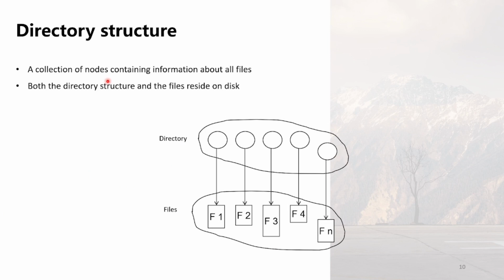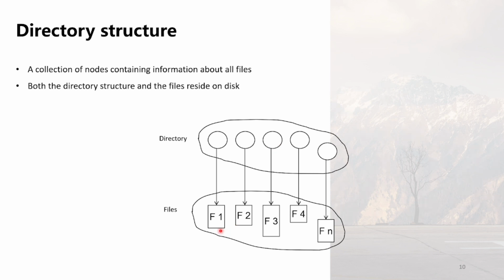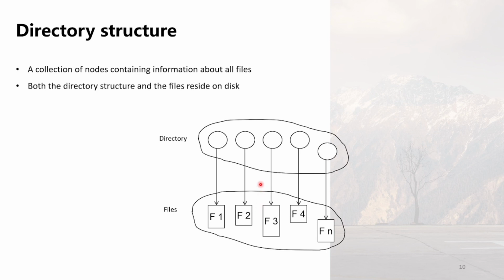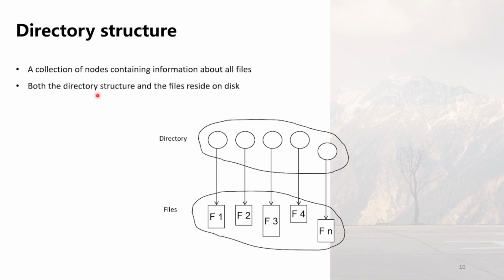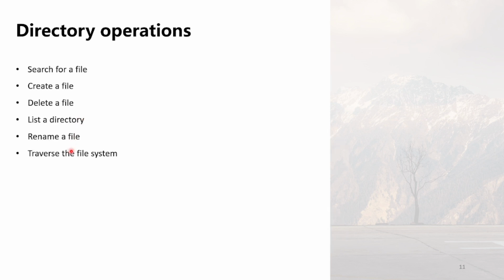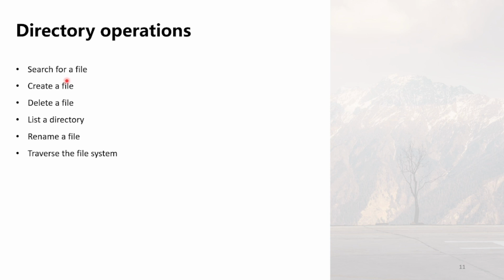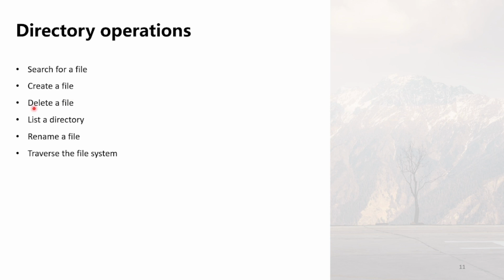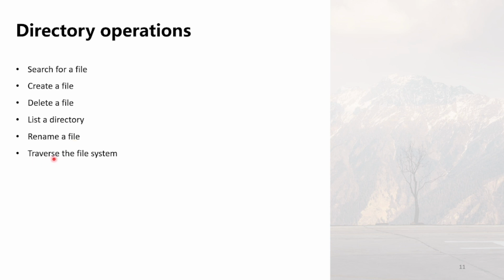[OS] Ch9-5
Ch9-5: Directory structure and operations